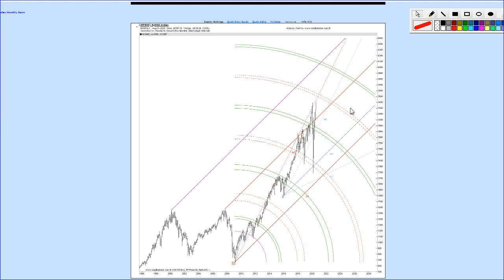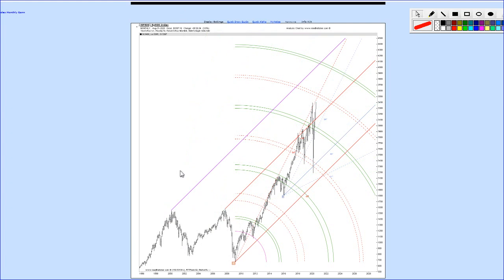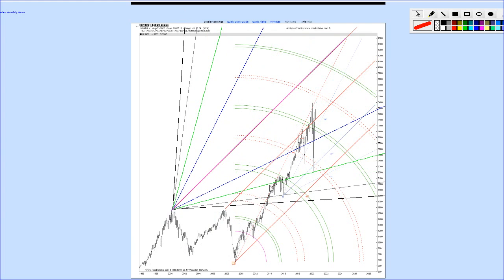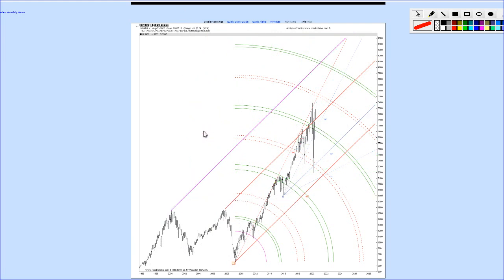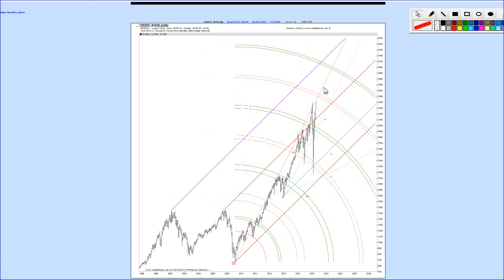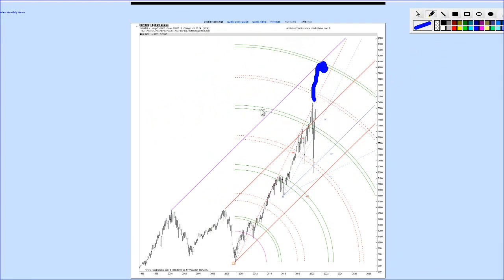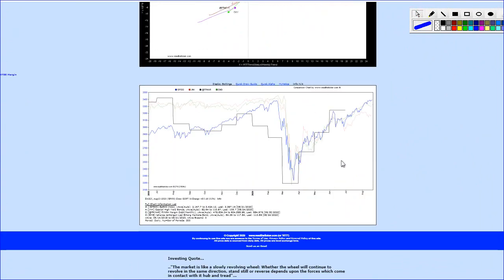Hot Inflated Markets